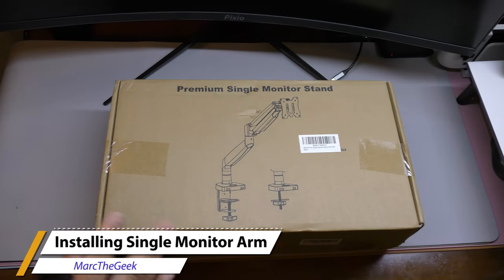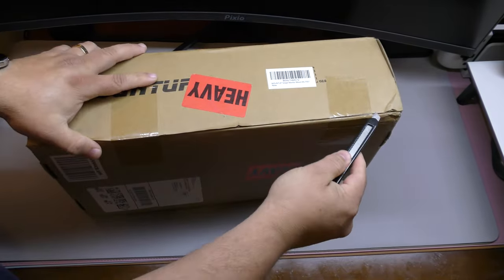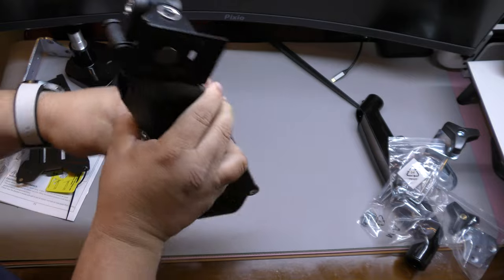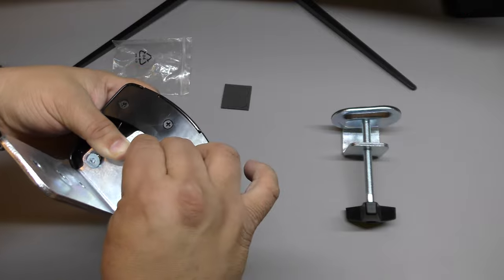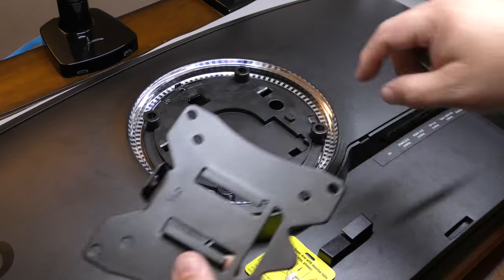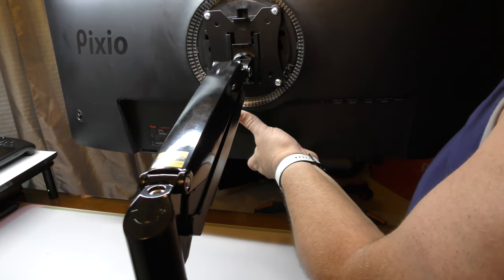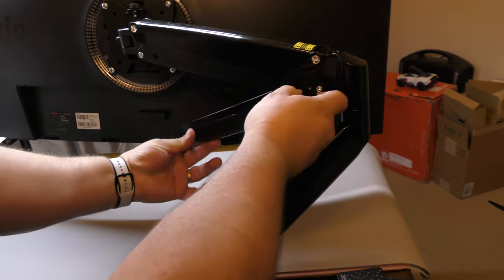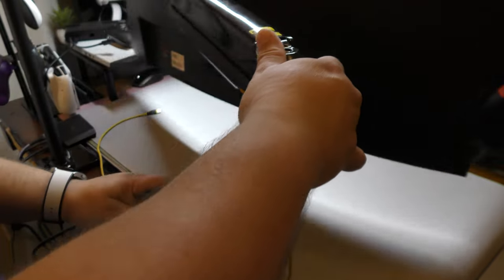Installing Mountup Single Monitor Arm for a 34" Ultrawide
Here I unbox and install the Single Monitor Arm Mount for a 34 inch Ultra wide monitor and recoup my desk space. Hope you like the video.